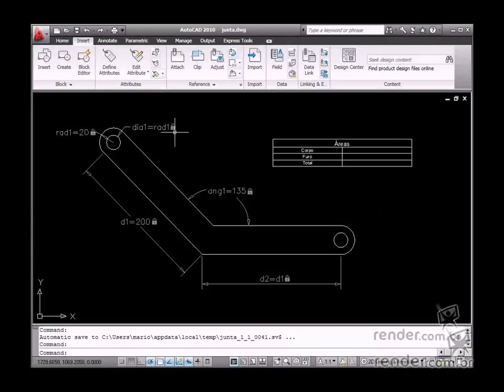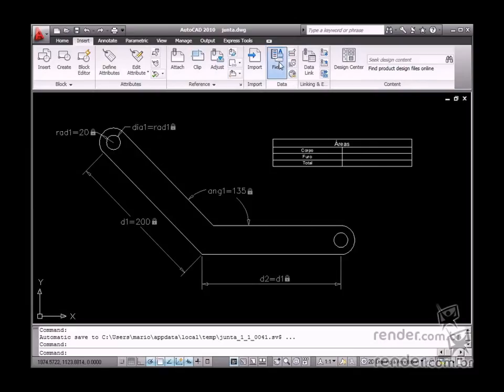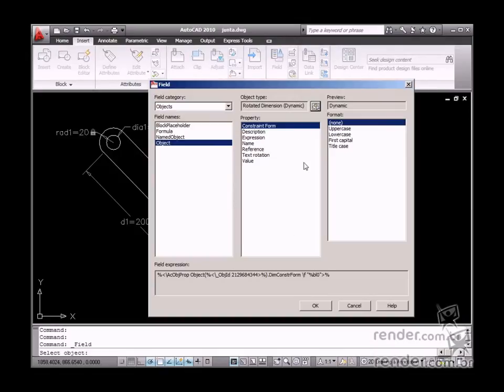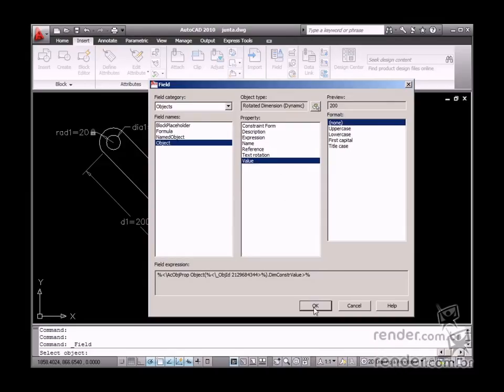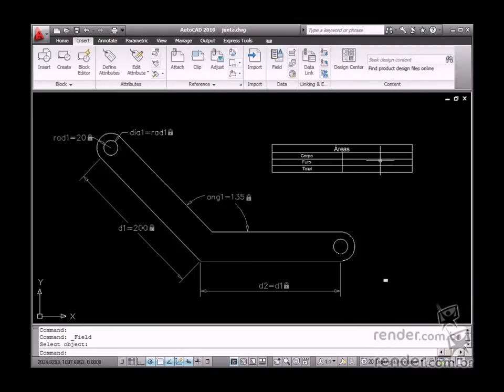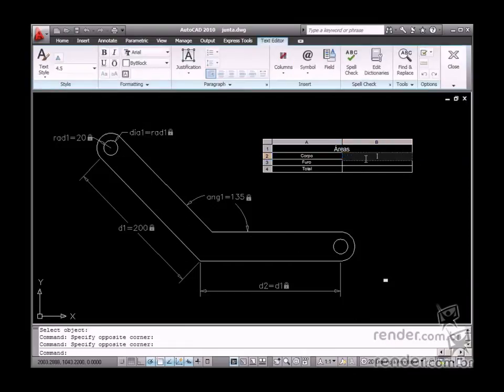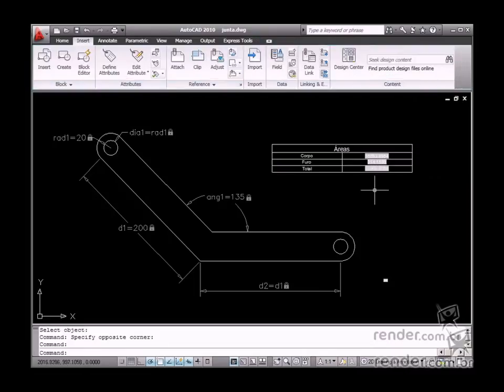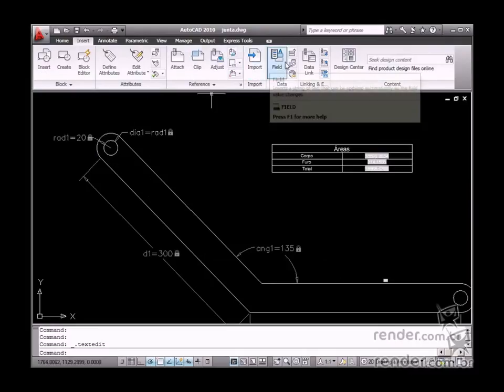Data extraction in AutoCAD - M3A3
Sometimes, you need to extract data from a layout. In this class, you will learn how to extract parameterized measurement data as well as calculate the area of a part.